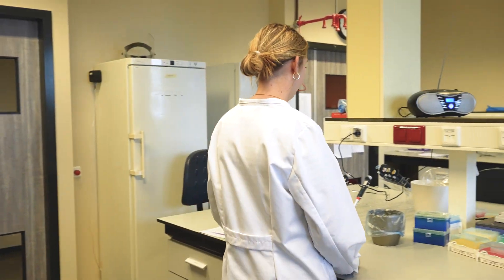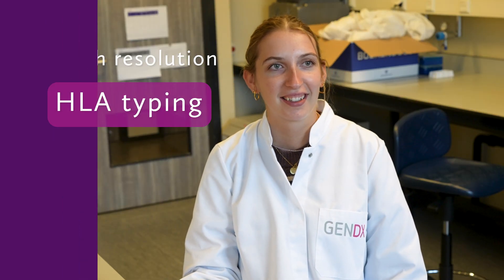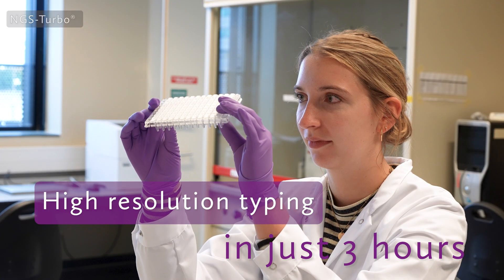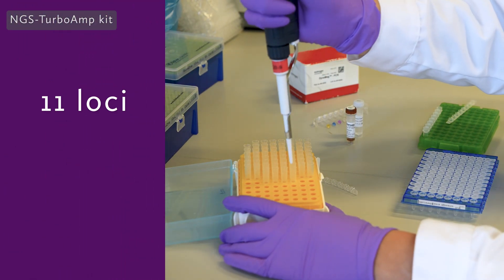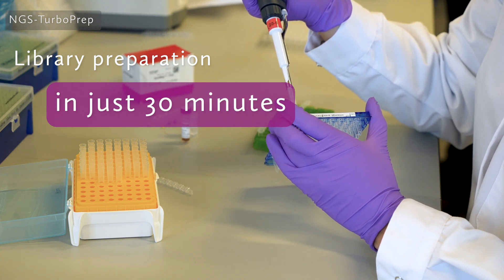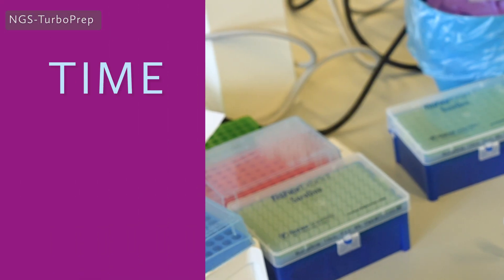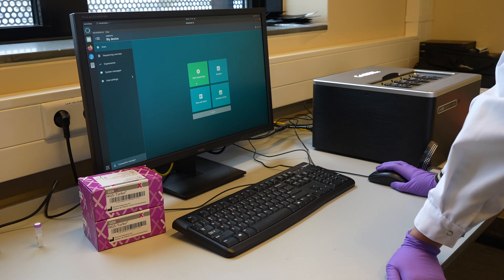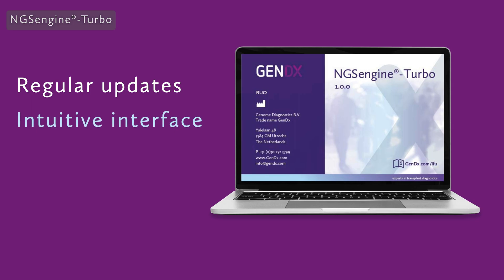NGS-Turbo® - High-resolution Nanopore HLA typing within 3 hours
With a turnaround time of less than three hours (single sample) and an easy and robust workflow, NGS-Turbo® is designed for HLA typing in situations where time is a critical factor.

The NGS-TurboAmp kit offers 11 HLA loci using a whole-gene approach. The extremely quick 1-tube library preparation with NGS-TurboPrep requires no fragmentation and can be safely paused at any time. After nanopore sequencing the data can be directly analyzed with NGSengine®-Turbo.

You have questions or want to arrange a demo? Contact our Sales team

▬ Useful Links ▬▬▬▬▬▬▬▬▬▬▬▬▬

▬ About Us ▬▬▬▬▬▬▬▬▬▬▬▬▬▬▬

GenDx is a global leader in molecular diagnostics for matching stem cell transplant patients with donors and monitoring the success of transplantation. We combine our renowned software and reagents for high-resolution HLA typing by Next Generation Sequencing and Chimerism monitoring, with excellent customer support and education.

We work closely with our partners and clients and share knowledge to advance the field of transplant typing and monitoring. With a highly educated and motivated team of about 90 people and 40 distributors, we contribute to the quality of life of transplant patients worldwide.

▬ Social Media ▬▬▬▬▬▬▬▬▬▬▬▬▬